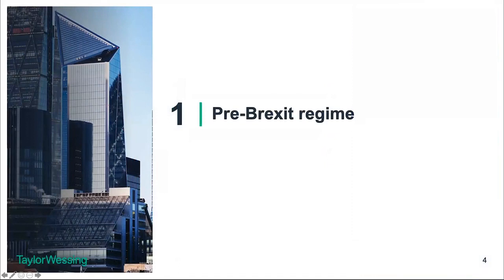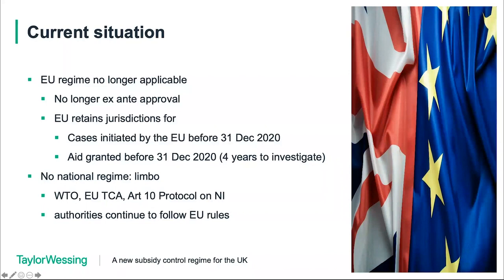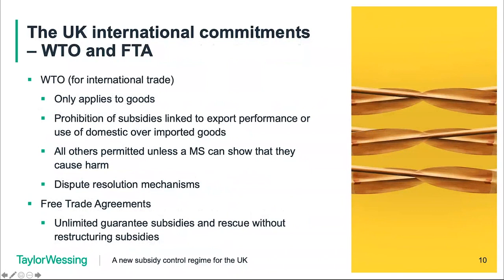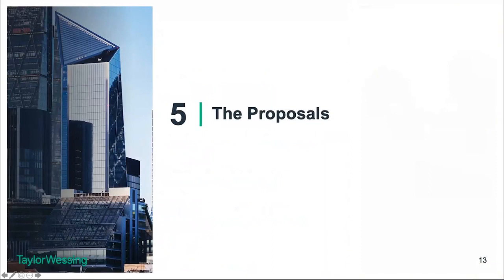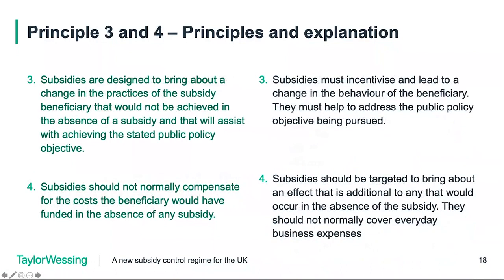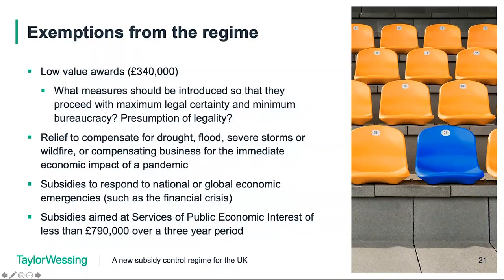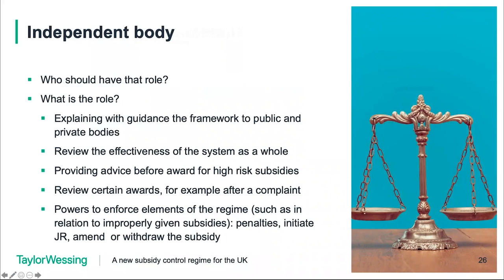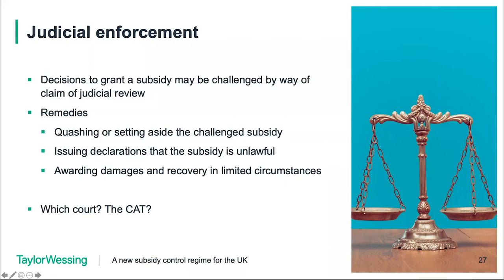The new subsidy control regime for the UK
Join partner Paolo Palmigiano as he discusses the proposals for a new subsidy control regime in the UK in relation to Brexit and what is currently applicable to the UK, with a focus on international obligations.